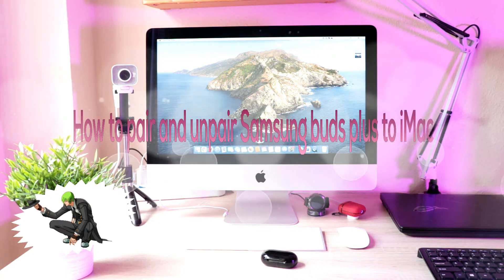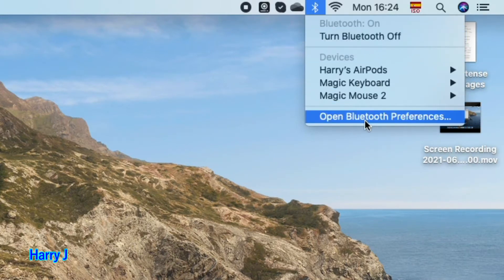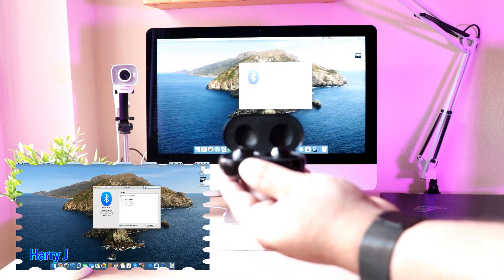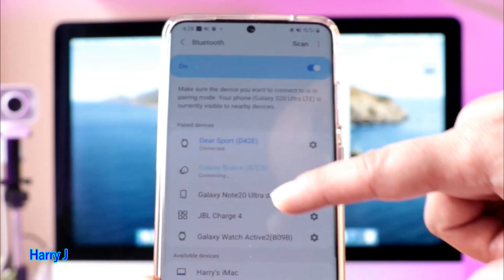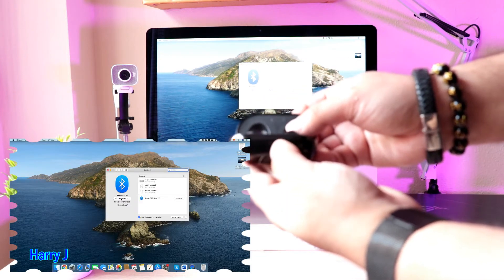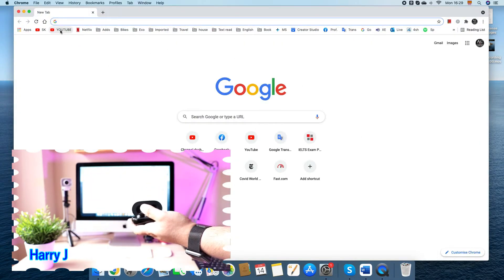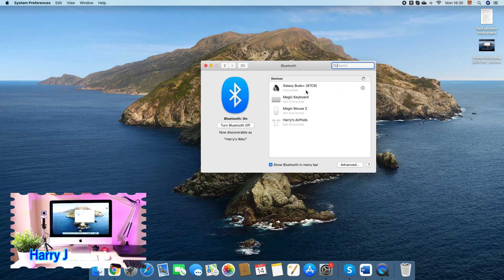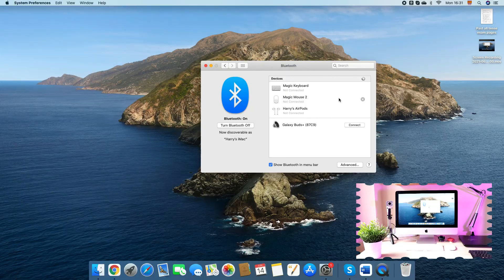How to Pair and unpair Samsung buds plus to iMac 2021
How to connect Samsung buds plus to iMac